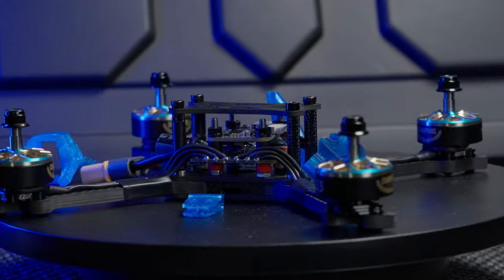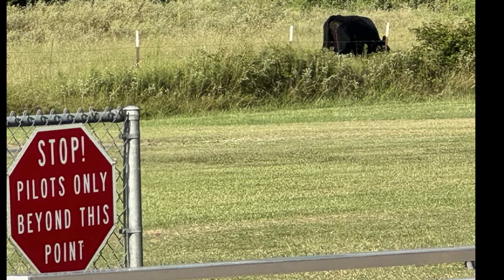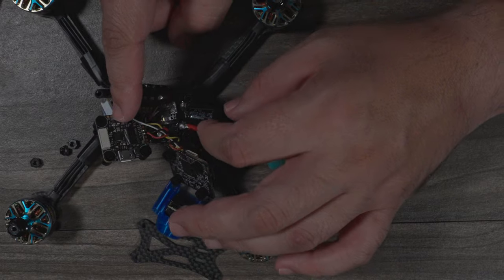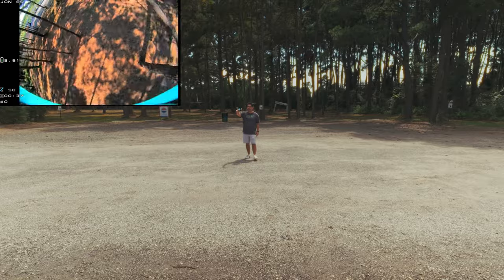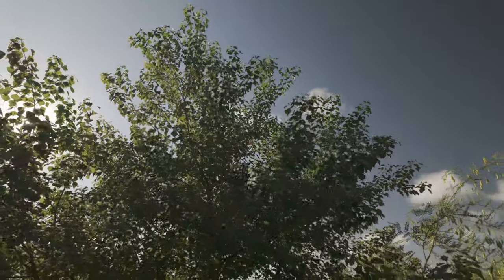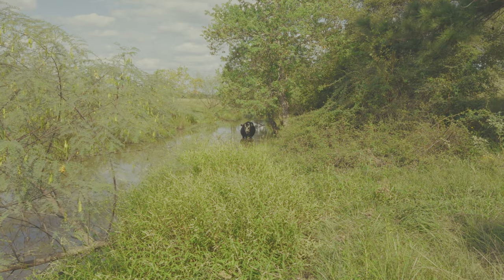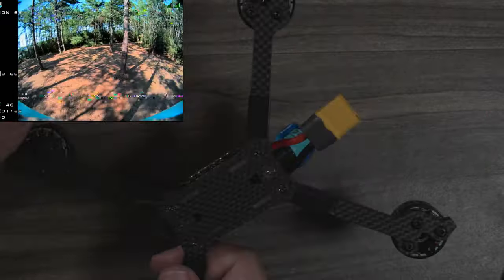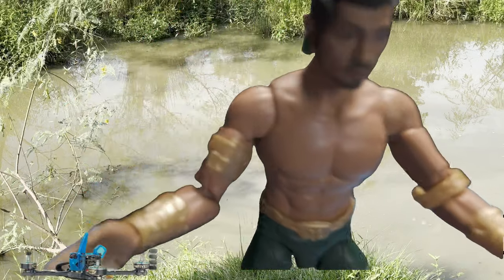FIY - Finish it Yourself Drone Build Kit